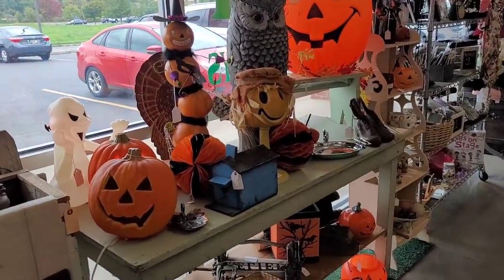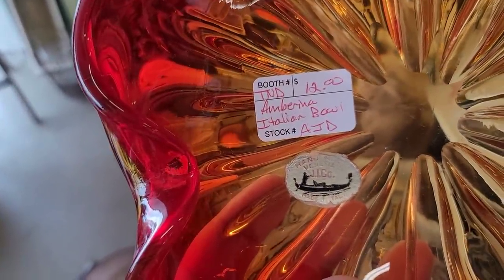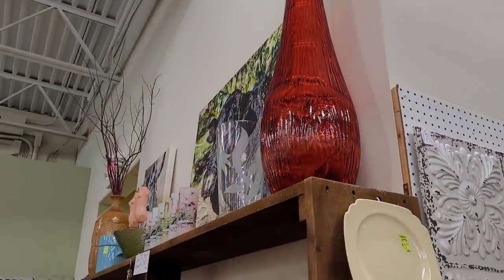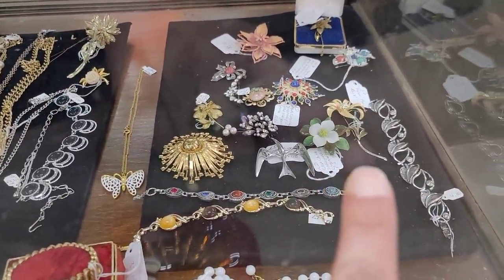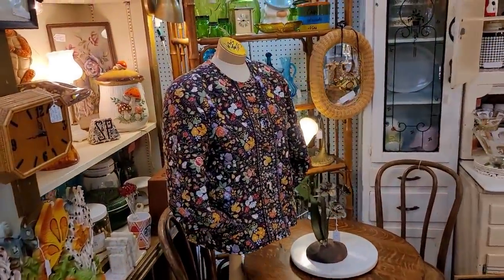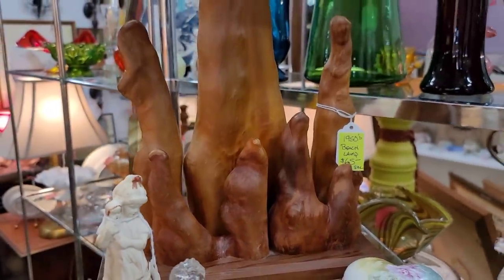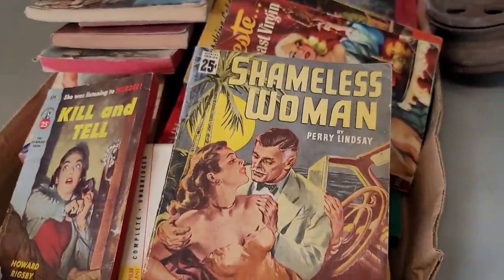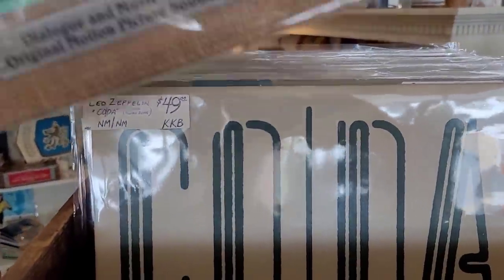What An EXPERIENCE - Shop With Me Vintage & Antique - Collecting & Reselling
Hello again,

In today's video we hit a favorite place of mine. It was an experience for sure, from naughty books to the return of the attacking bees!
I still managed to find some good stuff and definitely had some laughs!

MT